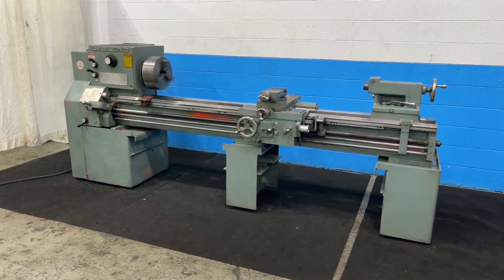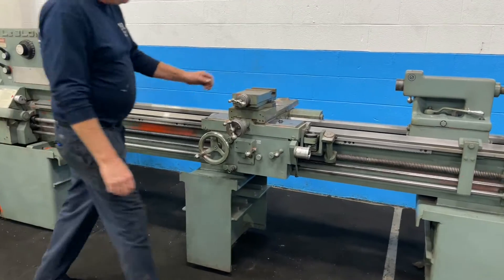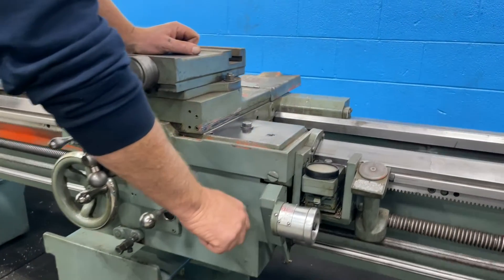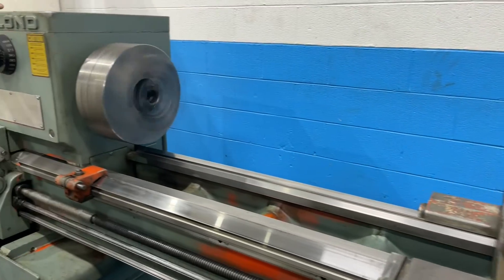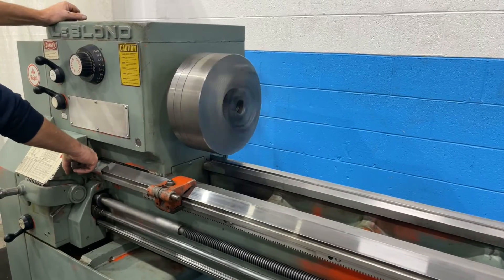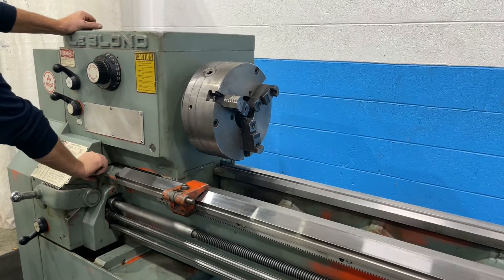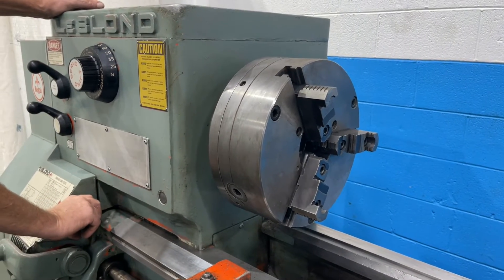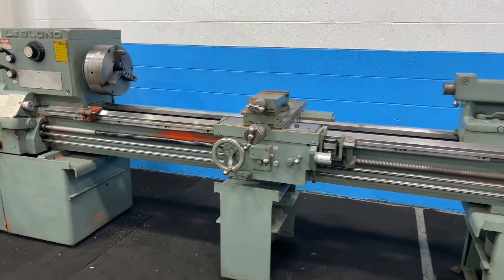19" X 72" LEBLOND ENGINE LATHE: STOCK #74377